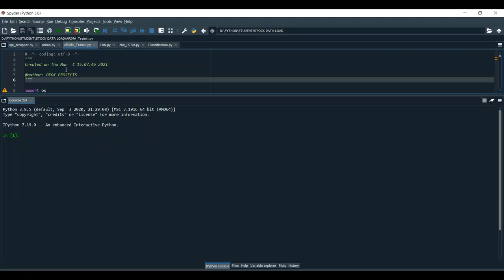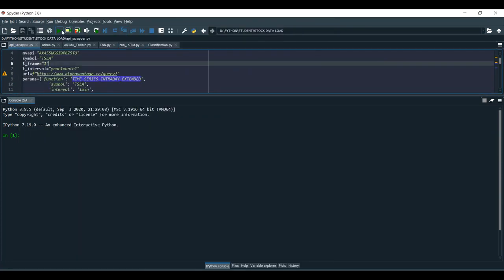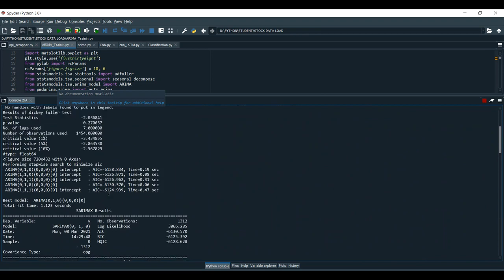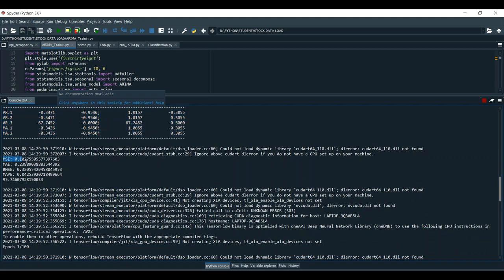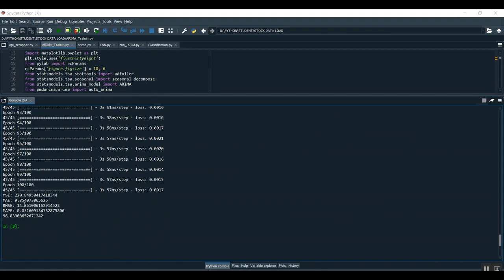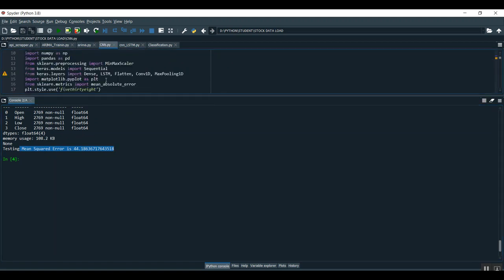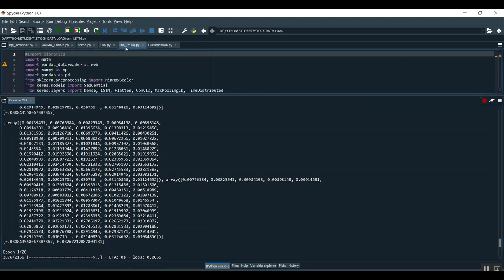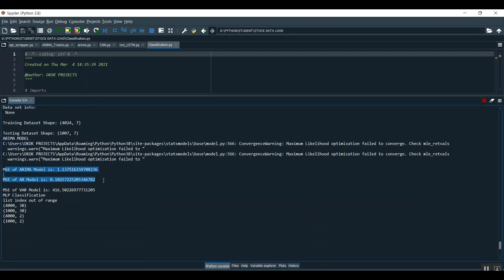Artificial Intelligence Applied to Stock Market Trading A Review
IEEE PROJECTS 2024 TITLE LIST

* Complete Source Code
* Complete Documentation
* Complete Presentation Slides
* Flow Diagram
* Database File or Dataset
* Screenshots
* Execution Procedure
* Video Tutorials
* Supporting Softwares

Support Specialization
* 24/7 Support
* Ticketing System
* Voice Conference
* Video On Demand
* Remote Connectivity
* Document Customization